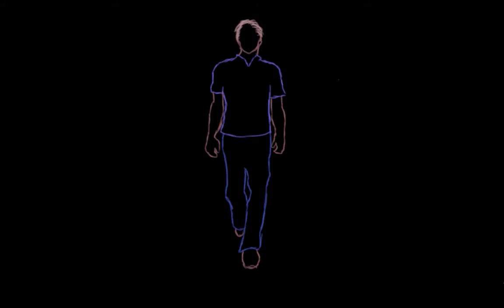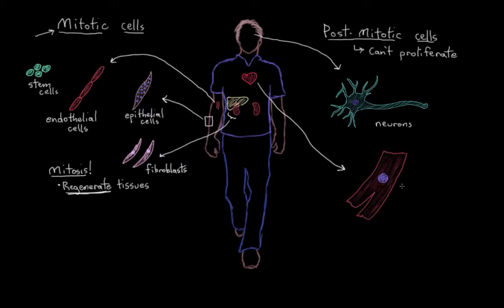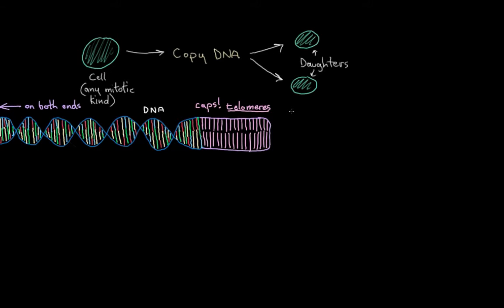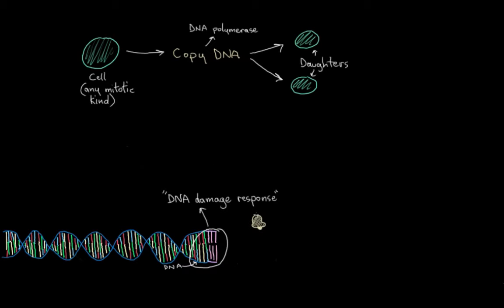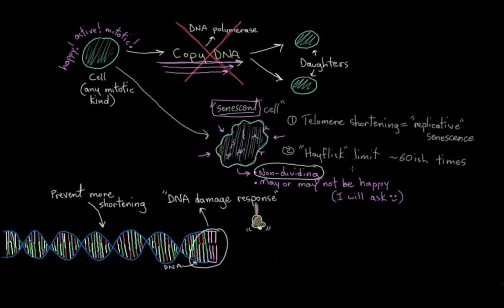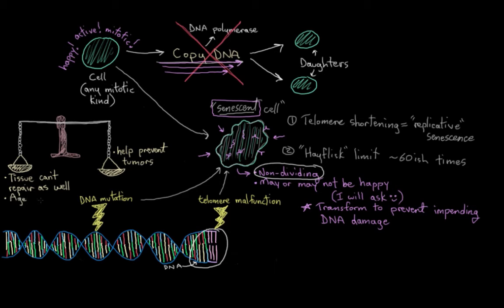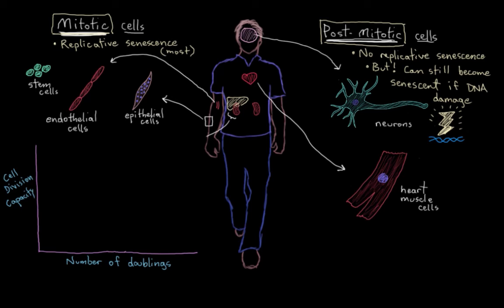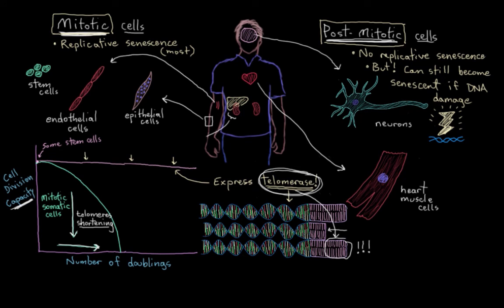Khan Academy - Telomeres and Cell Senescence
Can cells just divide and divide forever? Not if telomeres can help it! Find out more in this video.